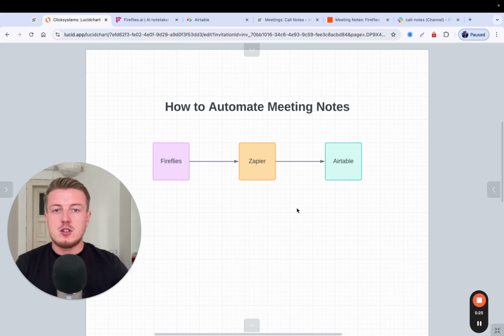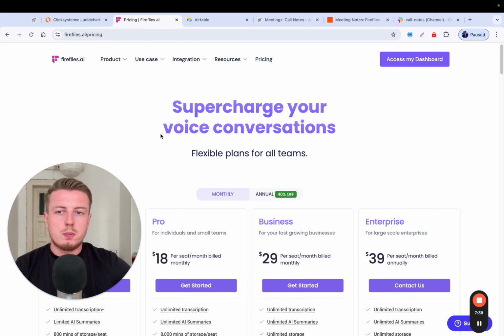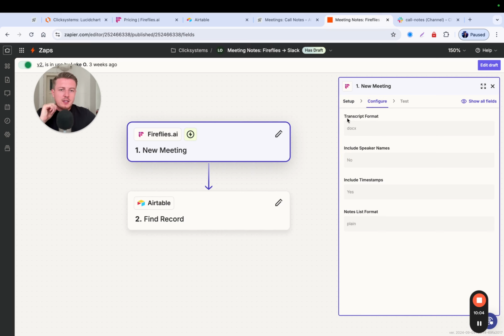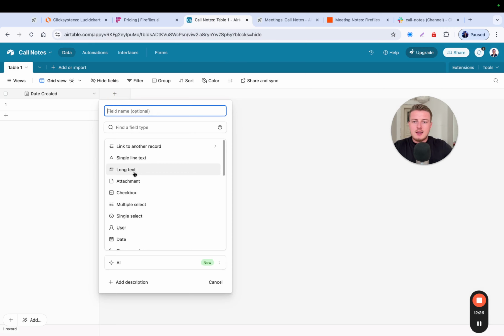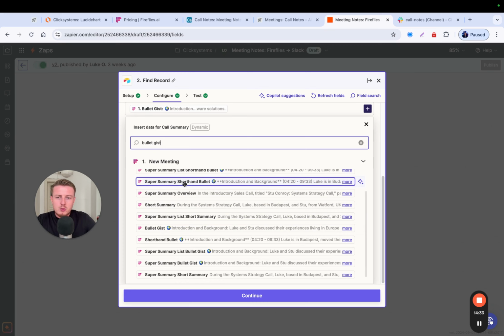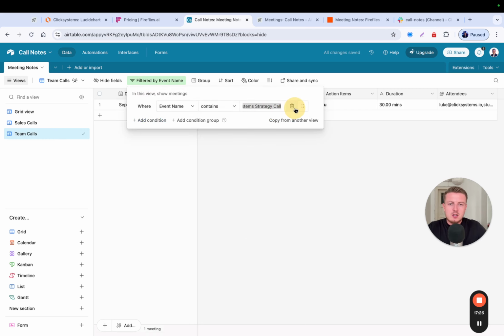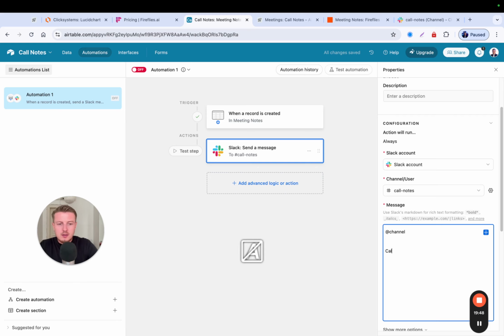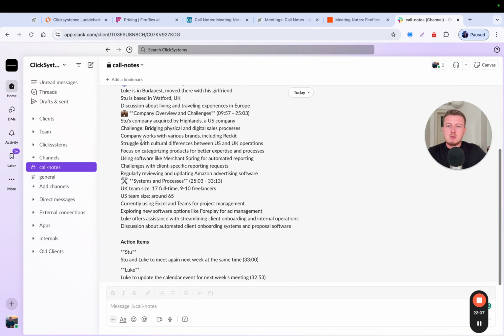How to Automate Your Meeting Notes with Zapier, Airtable & AI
⚙️ Learn How to Automate Your Agency Operations So You Can Scale to 7-Figures Peacefully

📲 Book a 1-1 Call Where I Will Show You the Systems We Build for Our Clients Doing $45k+/Month

In this video, I show you how to automate your meeting notes using AI, Airtable, and Zapier.